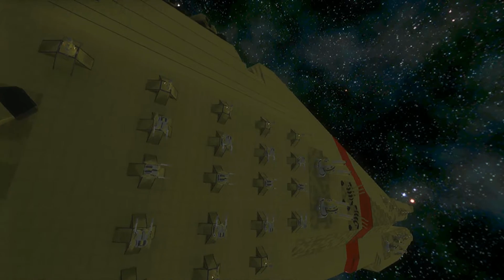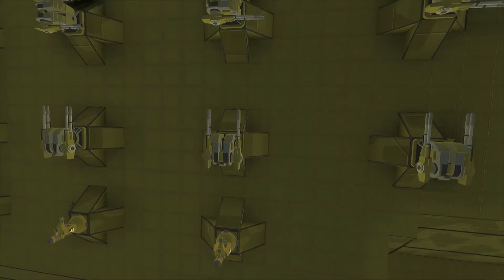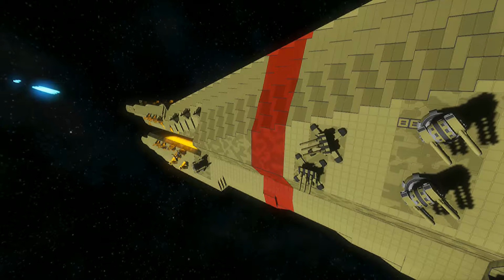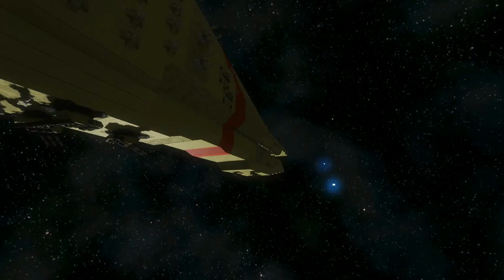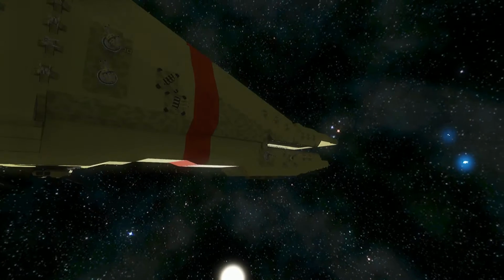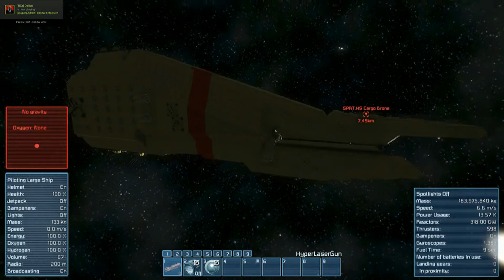Space Engineers Sajuuk showcase (Homeworld Ship)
this is the showcase of my great ship Sajuuk based off a ship in teh home world game series of the same name. i hop you like it and  thanks for watching leave a comment like and subscribe for more